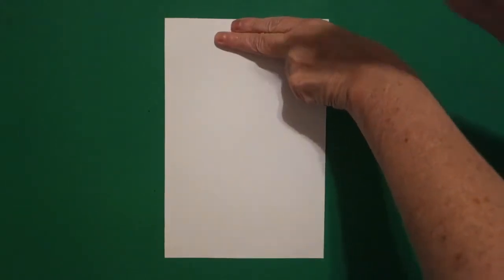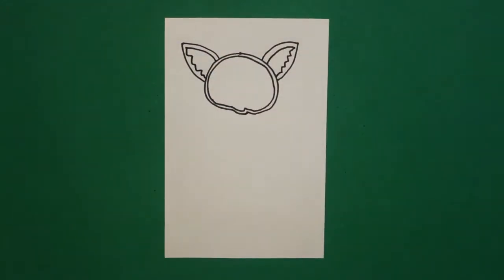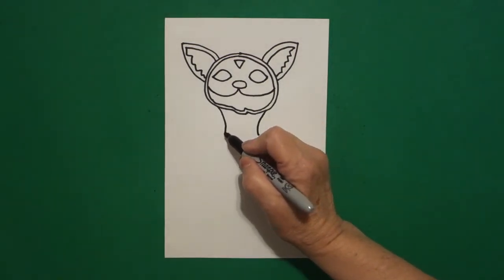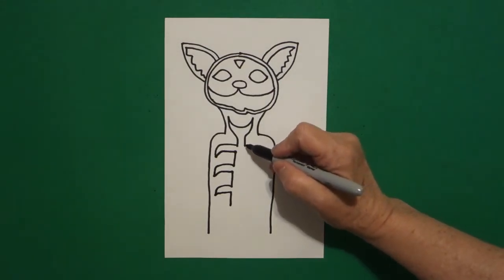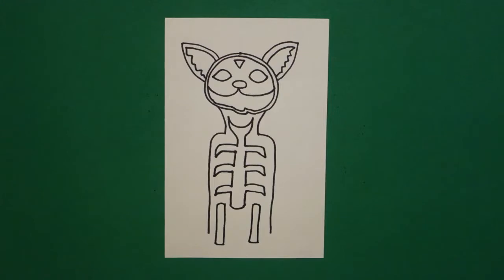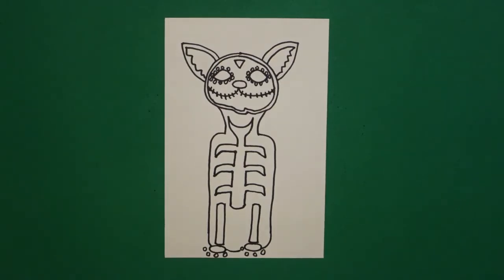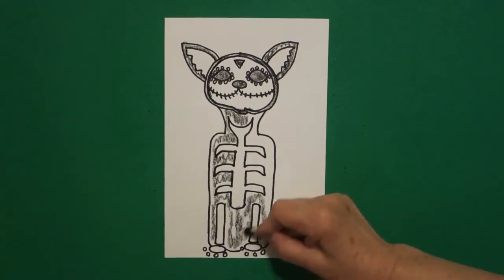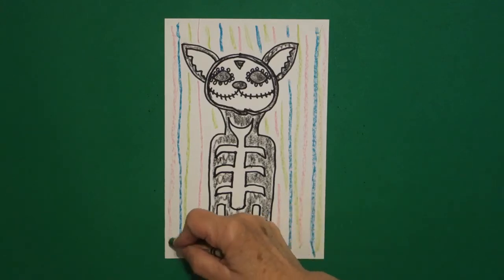Let's Draw a Day of the Dead Cat!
Easy to follow directions, using right brain drawing techniques, showing how to draw a Day of the Dead Cat.